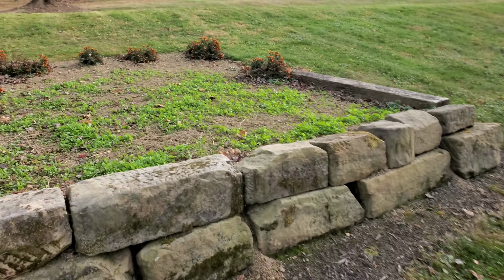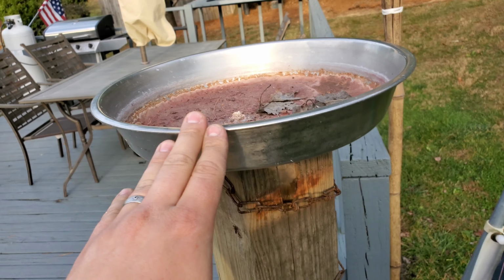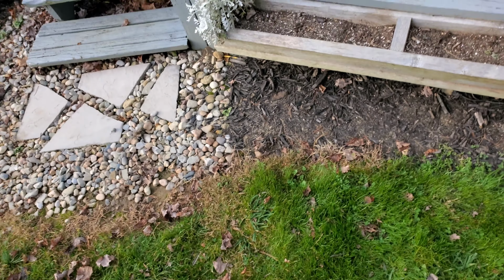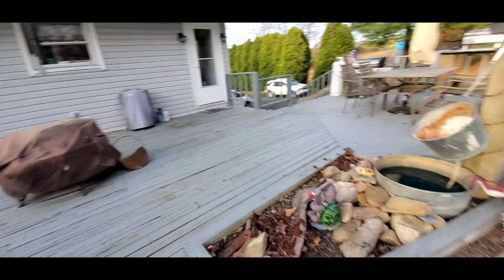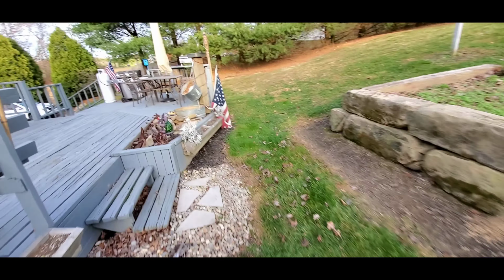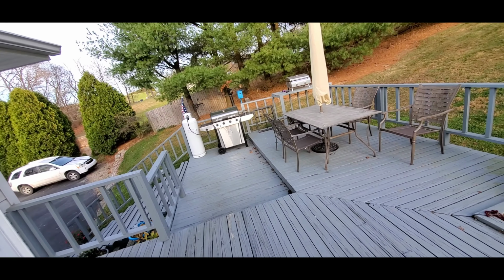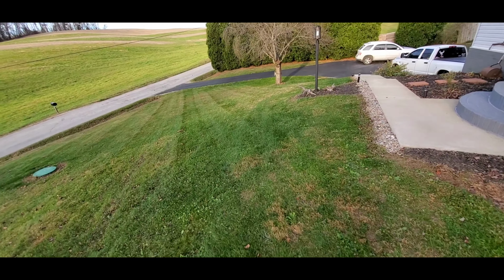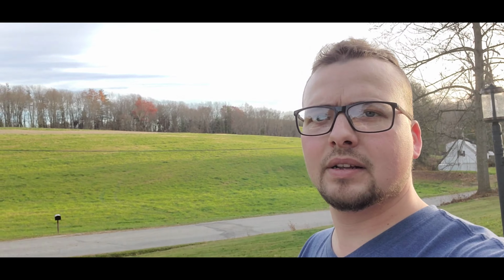Winterizing and fall yard clean up / yard trim before snow flies.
Etsy shop
ARCandDIY